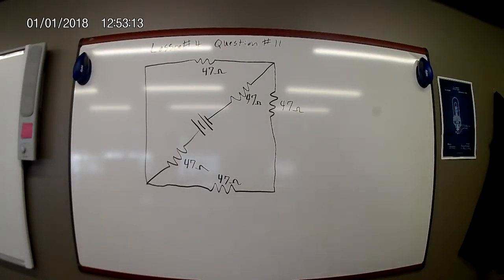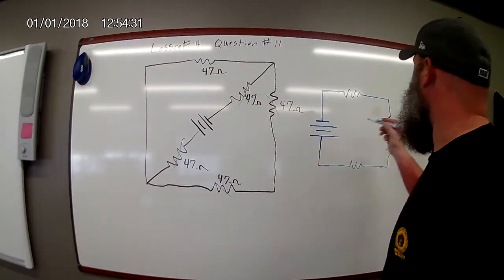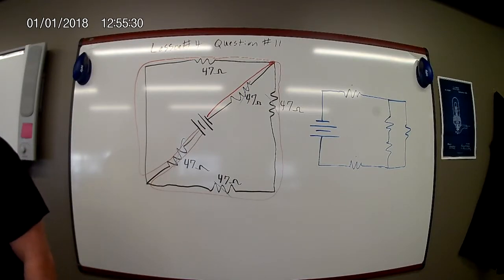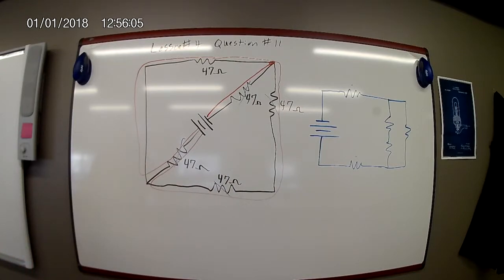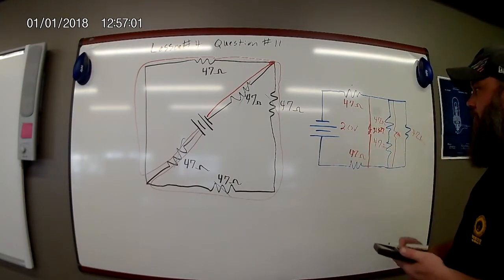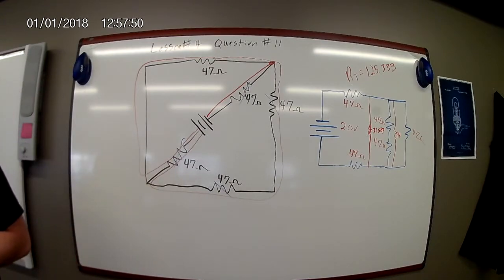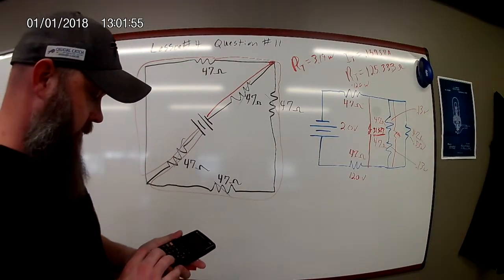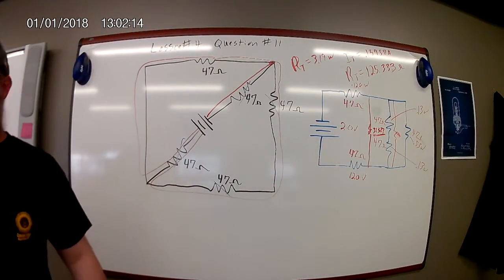Lesson 4 question #11